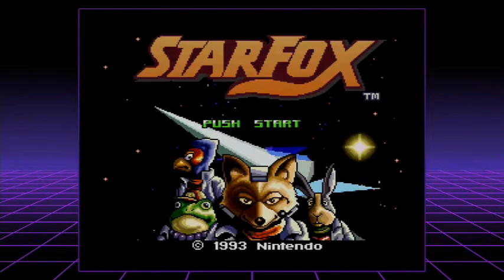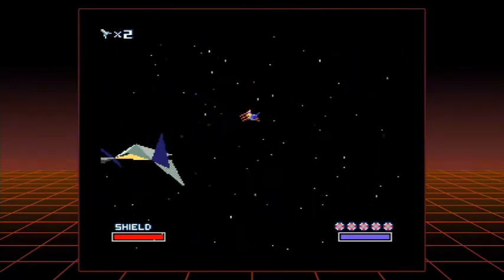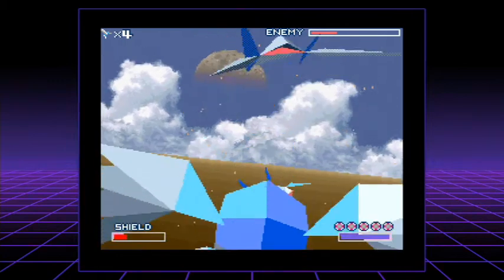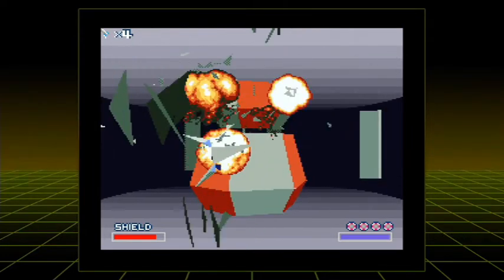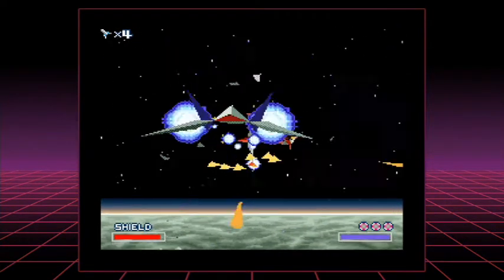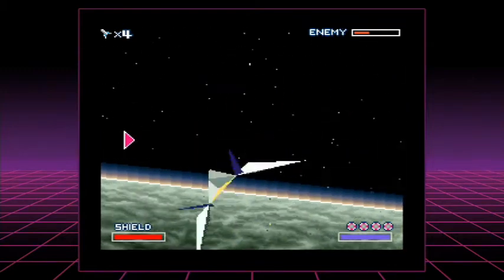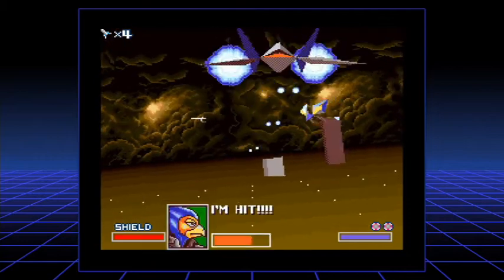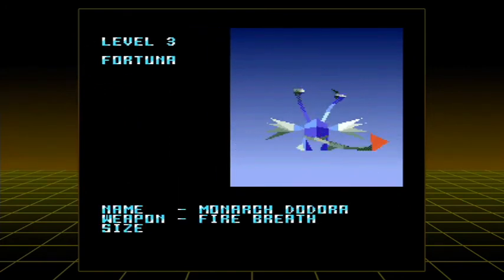Star Fox Level 3 Playthrough - SNES (1993)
The video I thought I'd never make. The perfect example of perseverance (OK maybe that's a bit of a stretch but you get the point) I finally record a successful run of the toughest path on Star Fox. Much harder than level 1 and noticeable more challenging then level 2 this completes the trilogy of the original Star Fox.